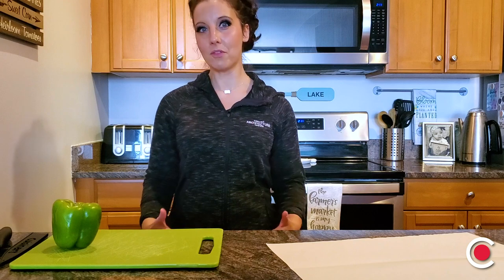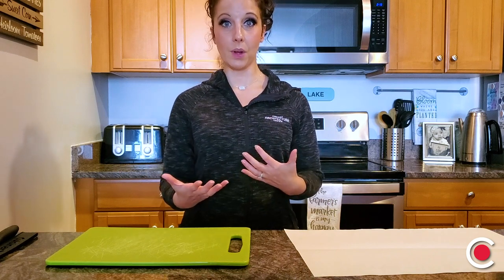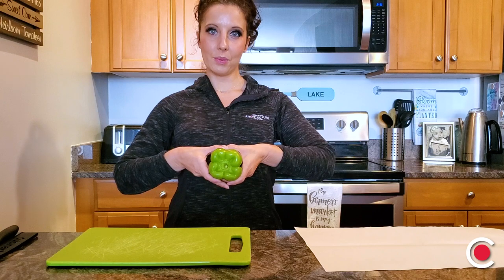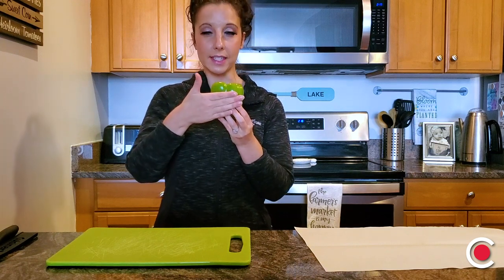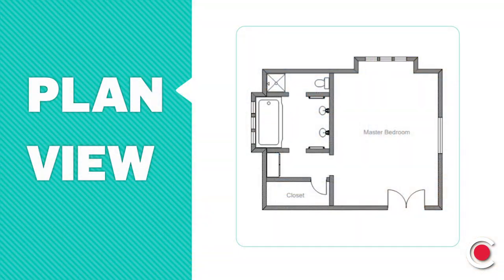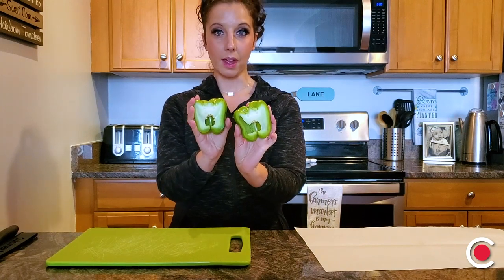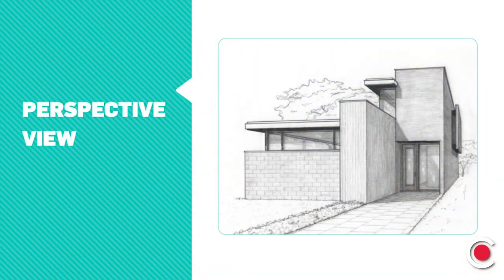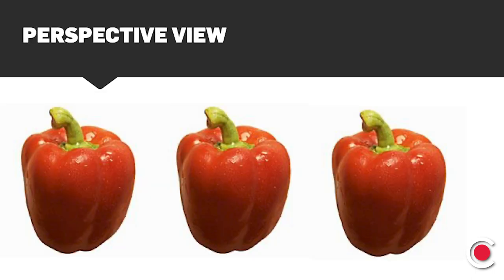CAC For the Family: Architecture Essentials 04: Drawings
Whether drawn with pencil and paper or created on a computer, architectural drawings—such as elevations, plans and sections—are at the core of the design process. This episode of Architecture Essentials brings us into the kitchen, where you’ll use a bell pepper or other medium-sized fruit or vegetable to practice these key types of architectural drawings.

Part of our weekly mini magazine CAC@Home, CAC For the Family offers Storytime readings, Architecture Essentials activities, Neighborhood Strollers walks designed to help you discover the architecture of your own neighborhood and much more. for the general public, CAC@Home includes additional benefits and exclusive offerings for CAC members.

Visit architecture.org to learn more and follow @chiarchitecture on social media.